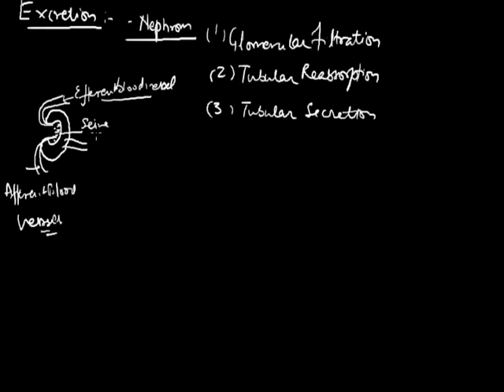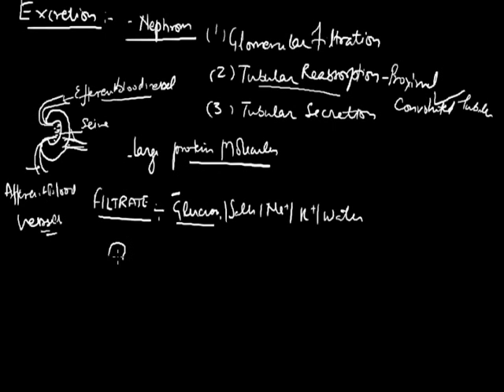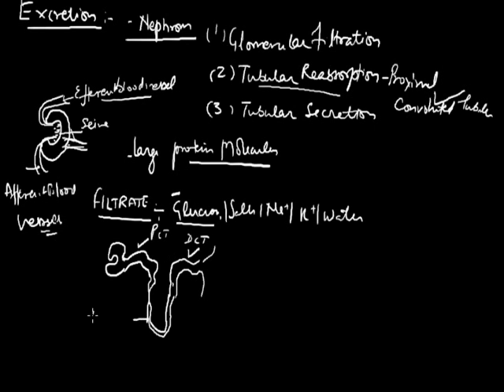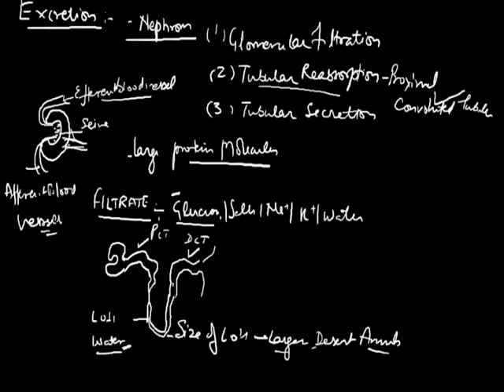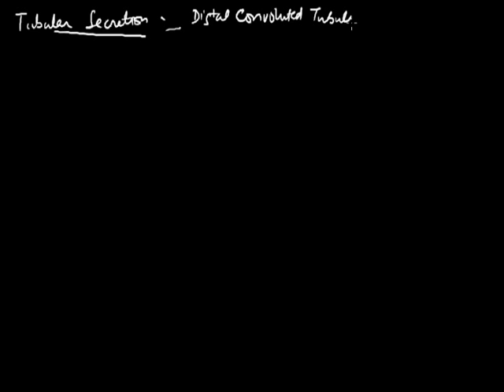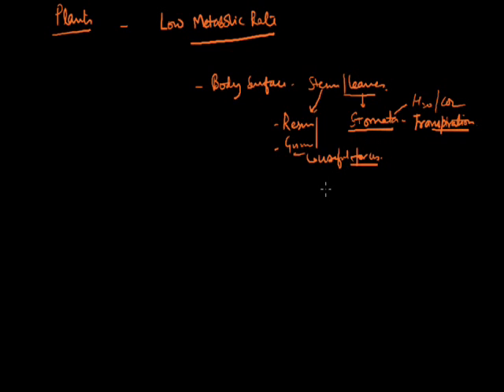Excretion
Excretion part2